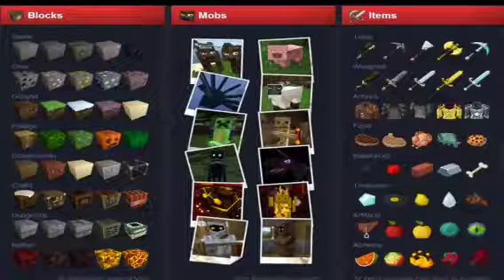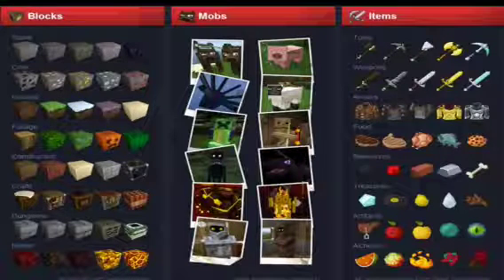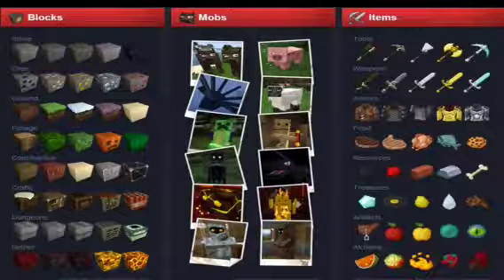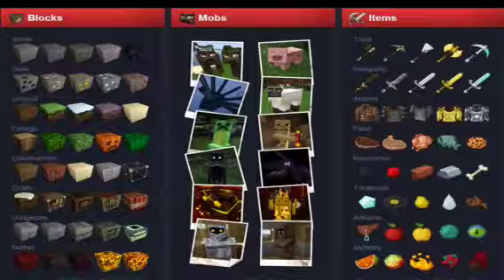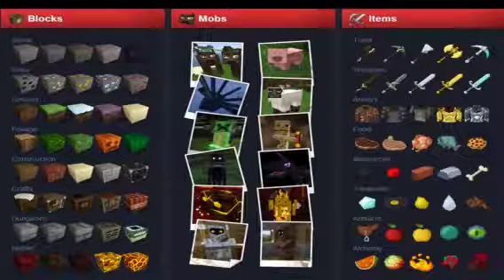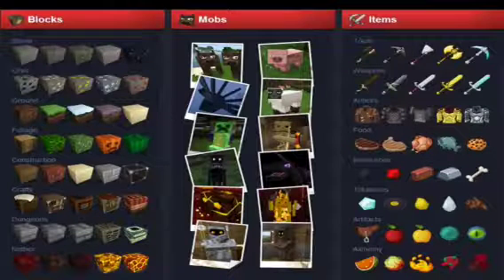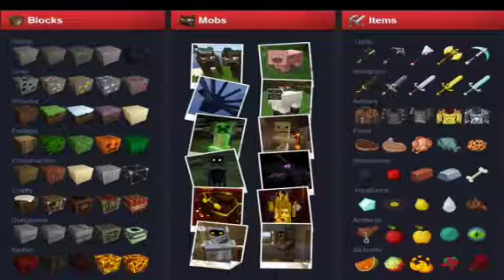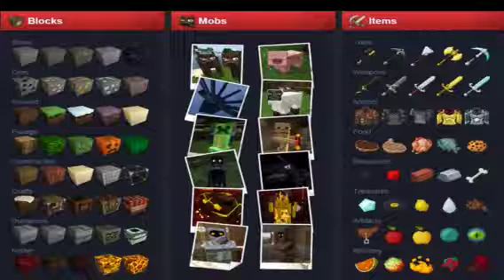Minecraft Xbox 360 - First Texture Pack PurePDCraft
Im working on a parody for tomorrow so Sub and don't miss it!